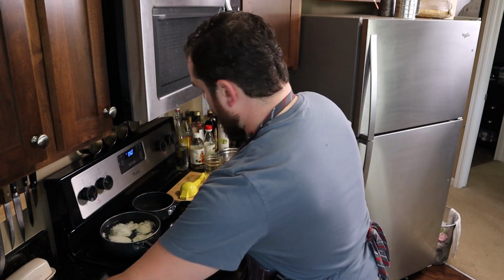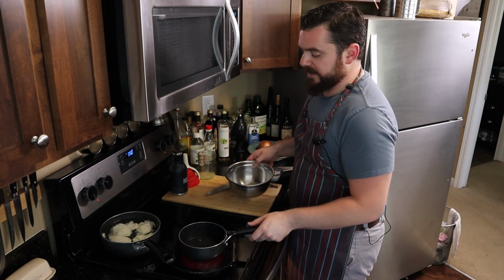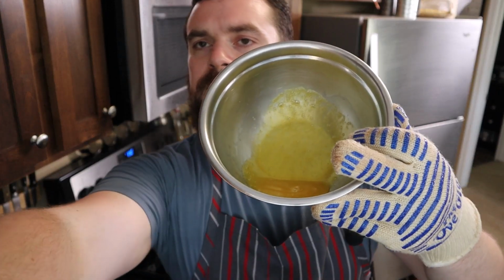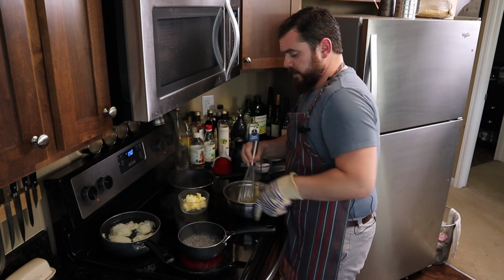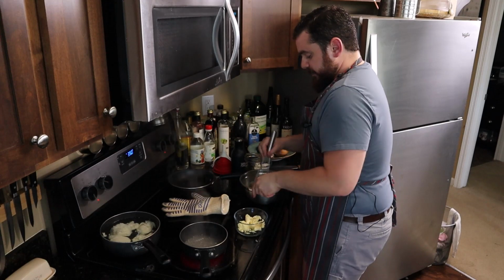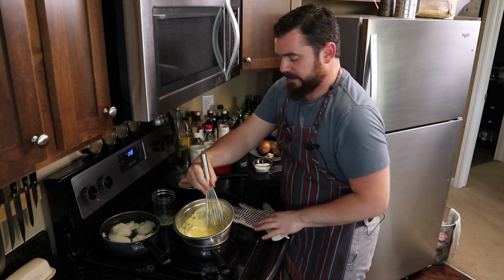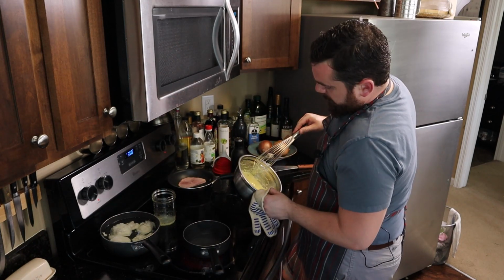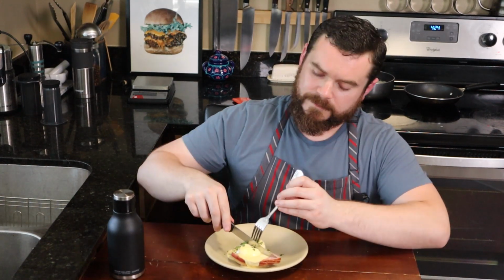HOMEMADE HOLLANDAISE - make your breakfast complete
Stainless Steel Braising Pan
Lemon Juicer
French Whisk
Sauce Pan
My Cast Iron Skillet